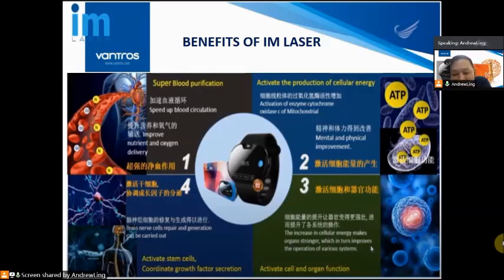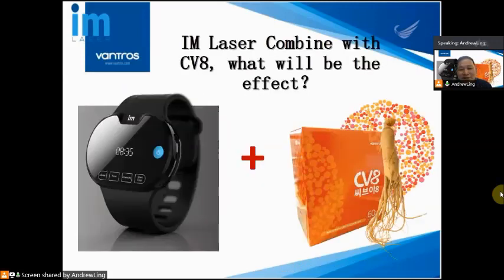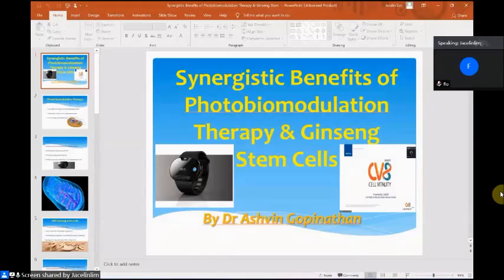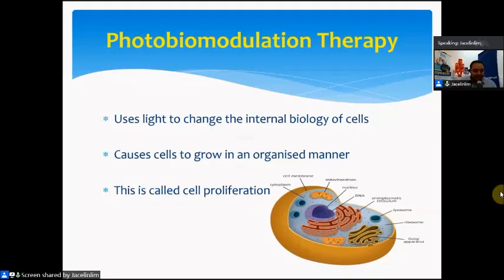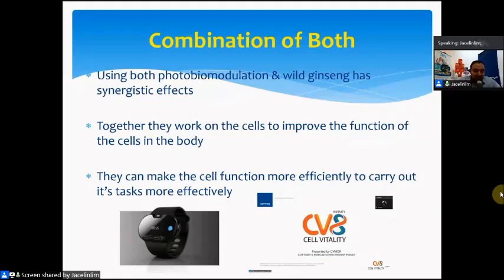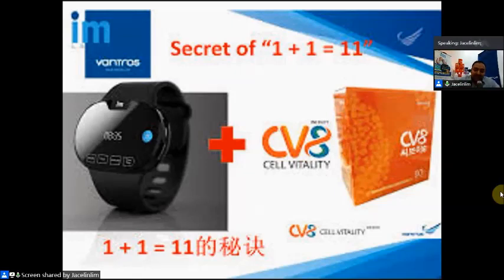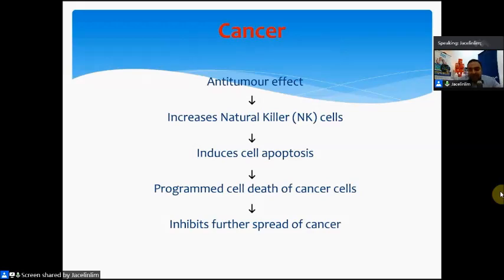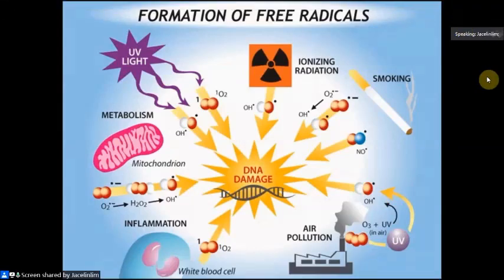Synergistic Benefits Using IM Laser & CV8 (Eng) Dr Ashvin 7 sept 2020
Results are amazing.   to know more, watch videos on testimonies shared here.
(spine L4-L6 cracked & underwent 3 operations that cost her abt RM1 million yet no improvement until she tried on IM laser)

(1st testimony - skin condition improves.   2nd testimony - fall sick very often until she tried consuming CV8. health improved & skin glows)